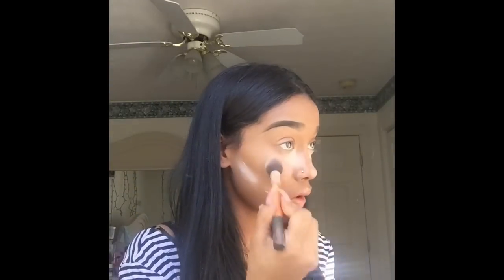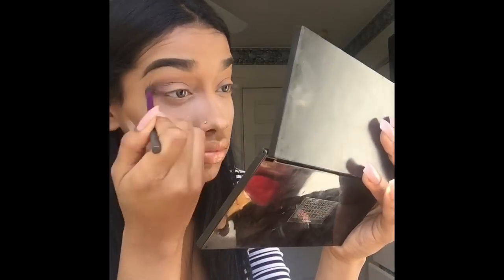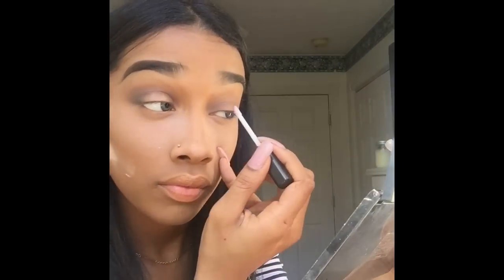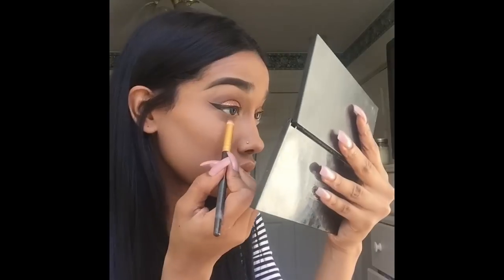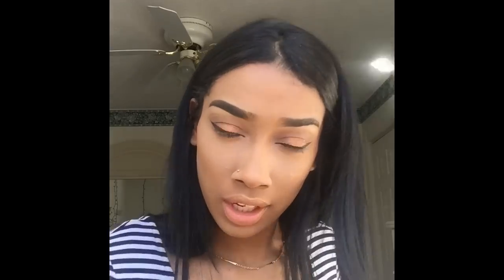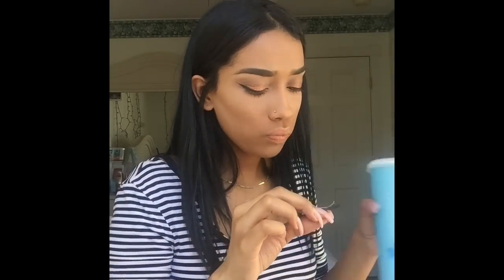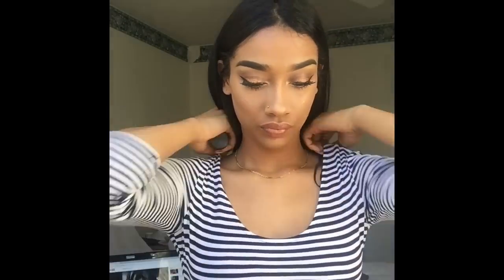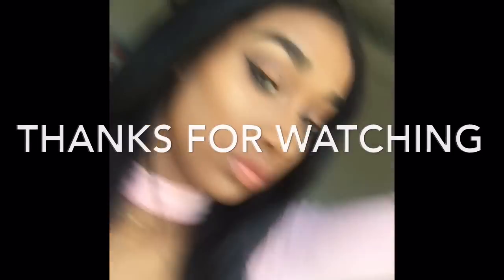Copper Glitter Makeup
Eyeshadow palette ~

Glitter ~Local Sally's

Eyeliner ~ All Day Liquid Eyeliner -Hard Candy / Maybeline - black Gel liner

Mascara ~ Maybelline
Snapchat~ Taiyahahalleece